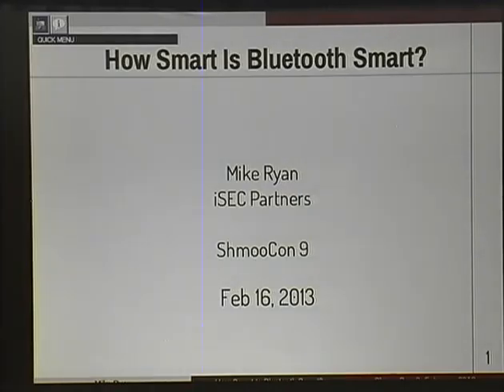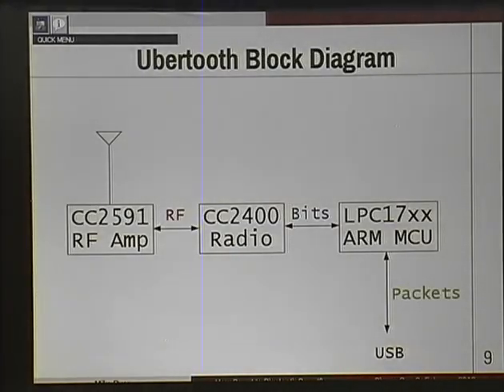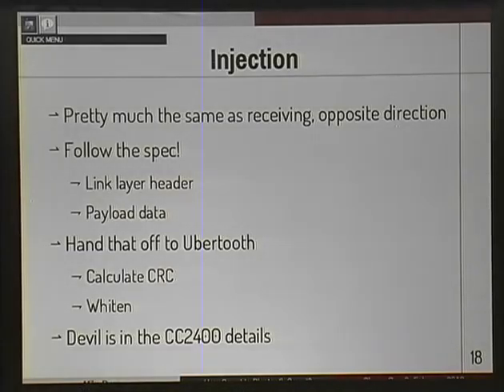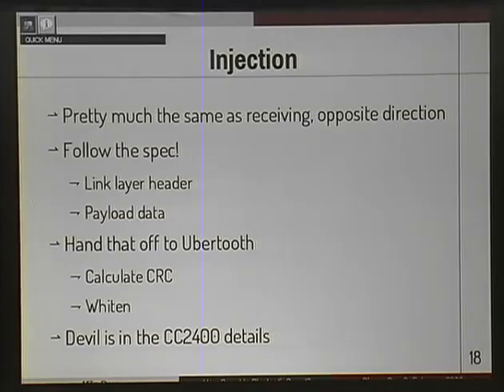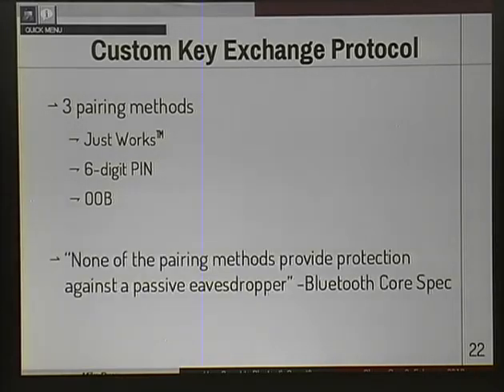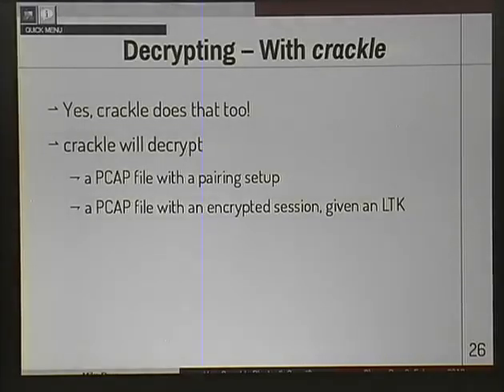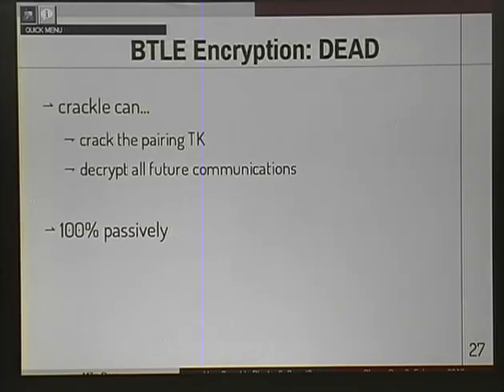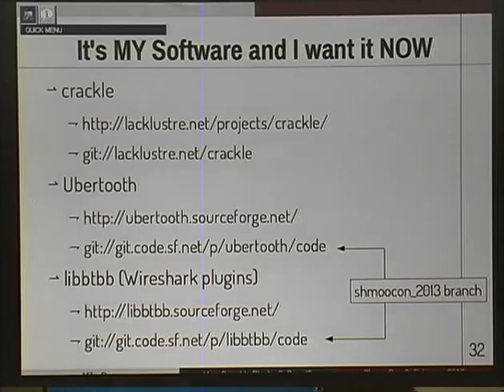Shmoocon 2013 - How Smart Is BlueTooth Smart